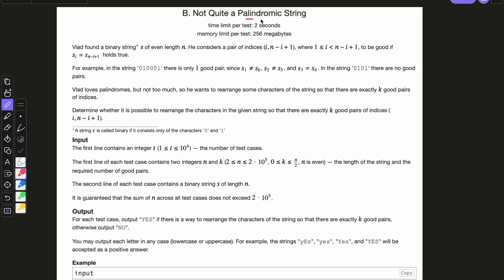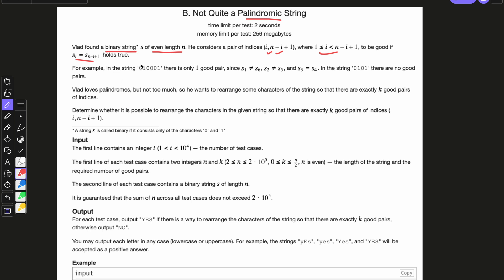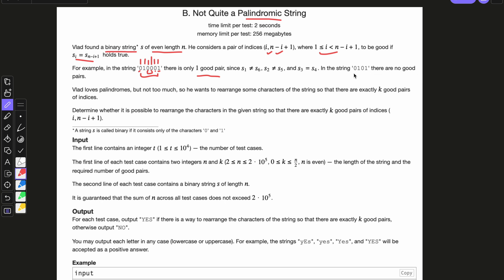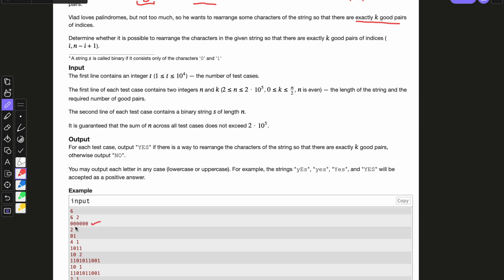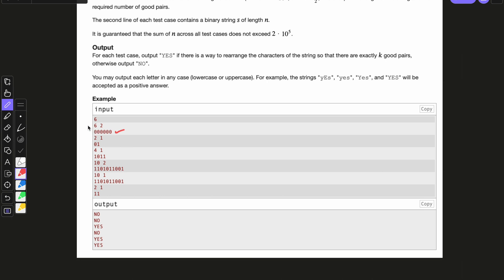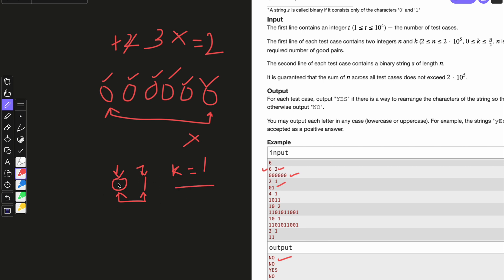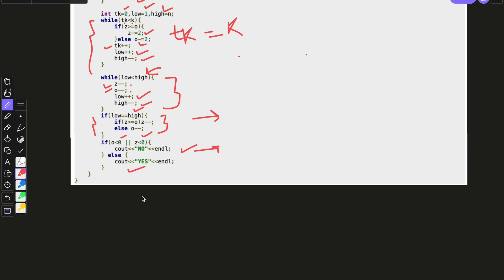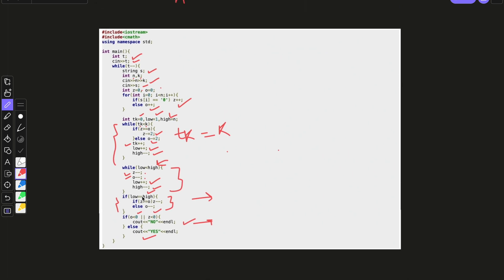Codeforces Round 1027 (Div. 3), problem: (B) Not Quite a Palindromic String